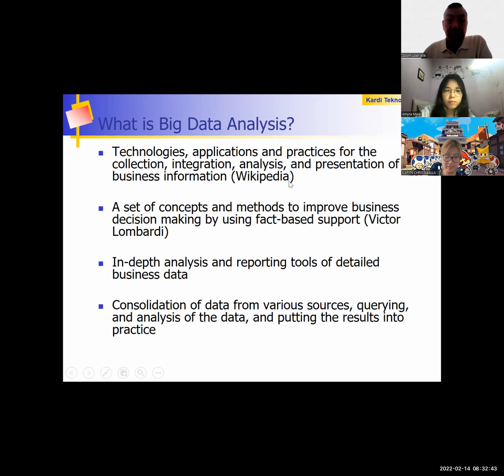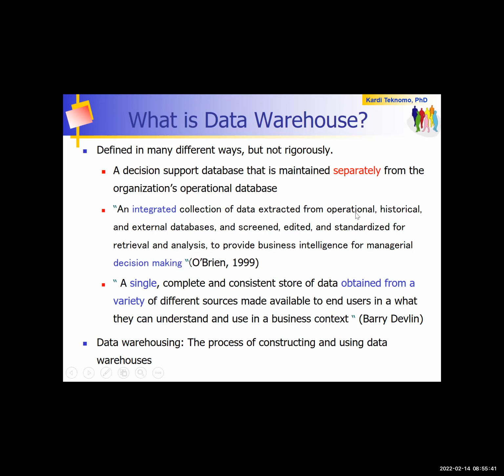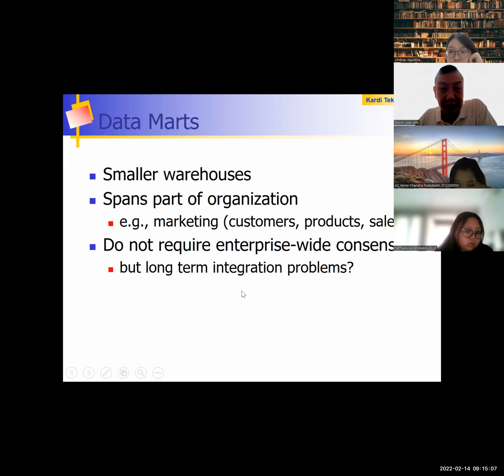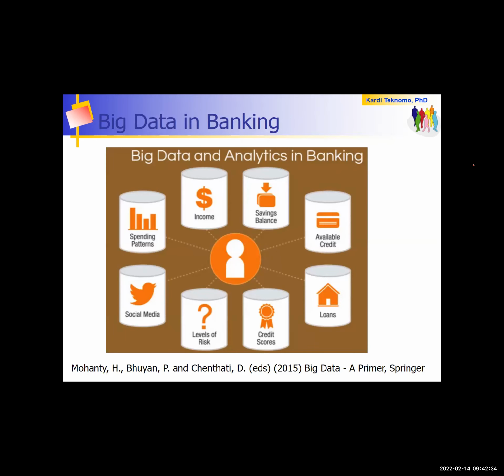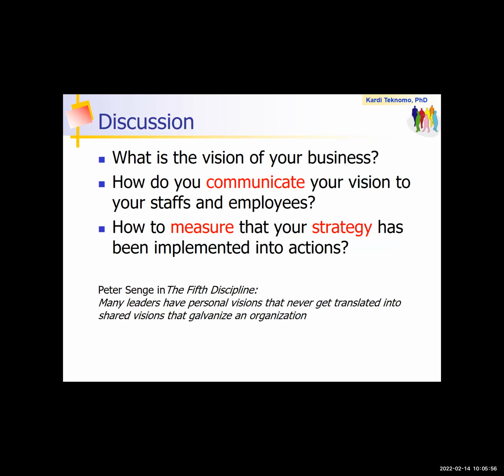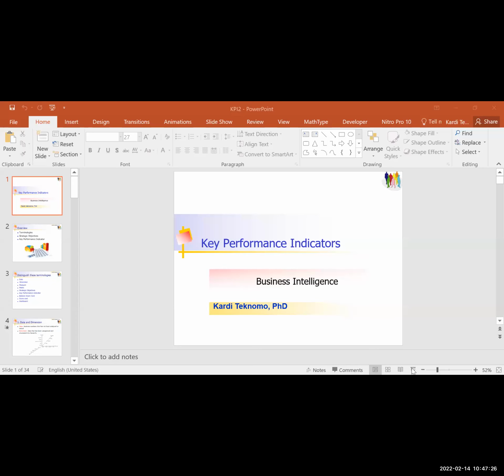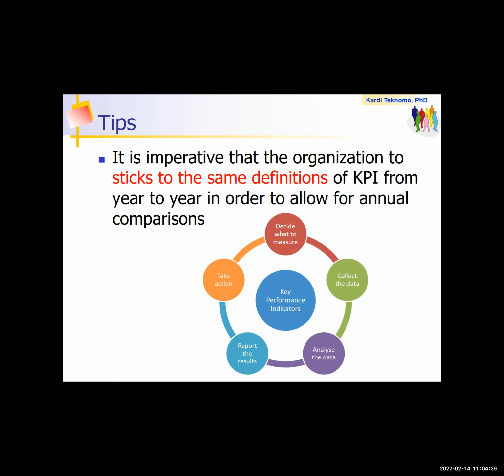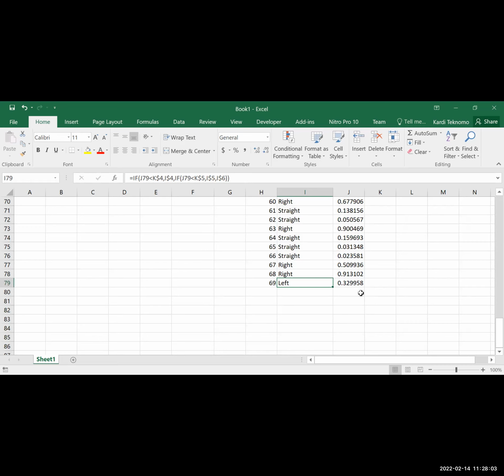Big Data Analysis Lecture Feb 14, 2022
* Intro Big Data
* Balance Score Card
* KPI